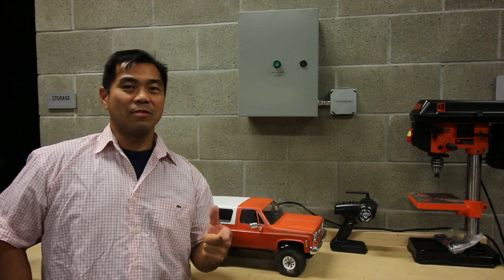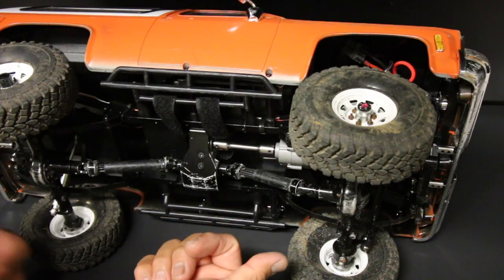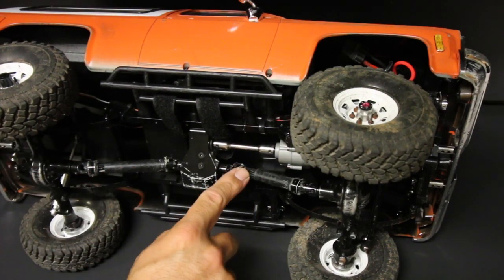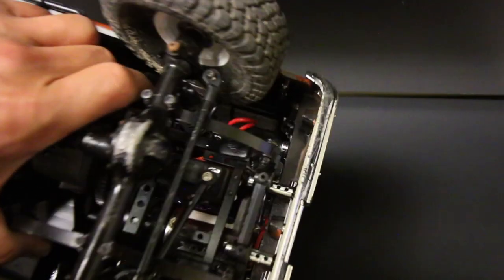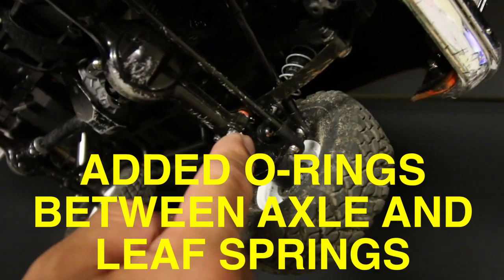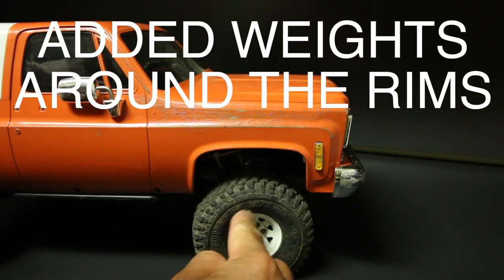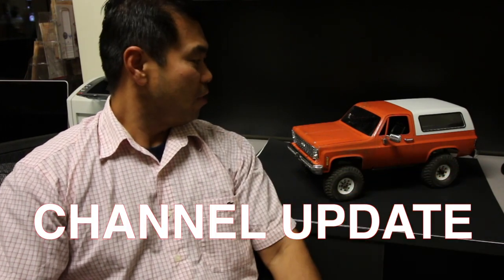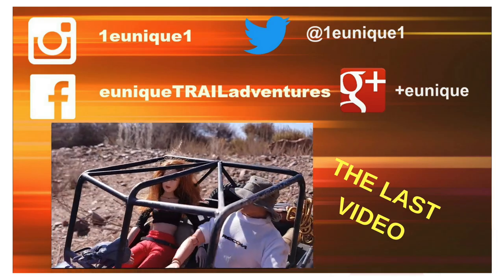Broke My TrailFinder 2 Driveshaft | RC4WD Rig Review and UPDATES | eunique TRAIL ADVENTURES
I Broke My TrailFinder 2 Driveshaft
In this video, I have an RC4WD Rig Review and UPDATES to the channel.

I broke the driveshaft on my Trail Finder 2 on this last Trail Adventure out. I was out on the trails and as I was creating this ridge, it looked like the transfer case and diff were hung up on the rocks. The tires are pretty grippy, good traction. So as I tried to maneuver and tried to crawl up and over which then as it was forcing to spin the tires, it put a lot of pressure into the stock driveshaft until the inner spines twisted out of the upper half, breaking the driveshaft. There is a mod to these driveshaft to male them stronger by putting in a dowel or plastic from parts tree so that it does not collapse inside and making them a lot stronger.